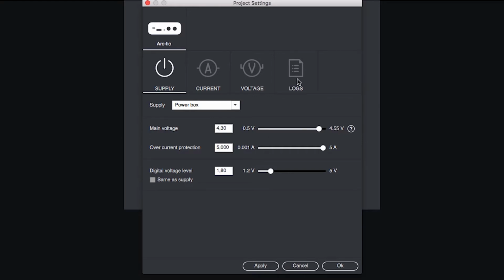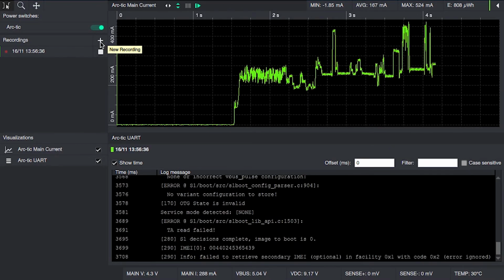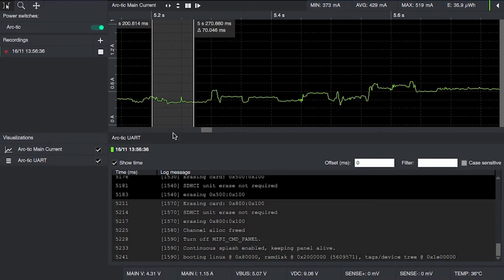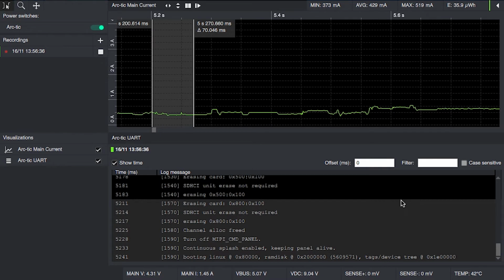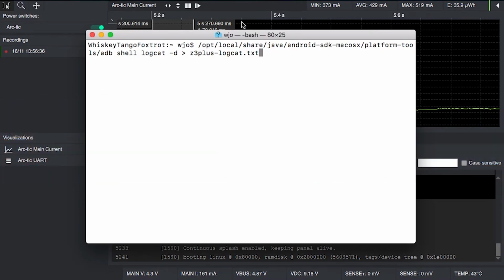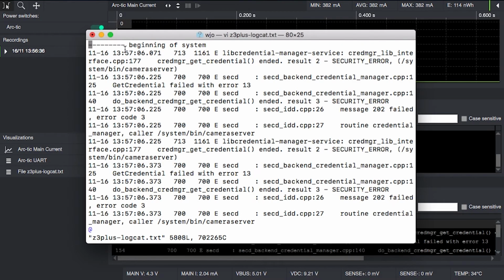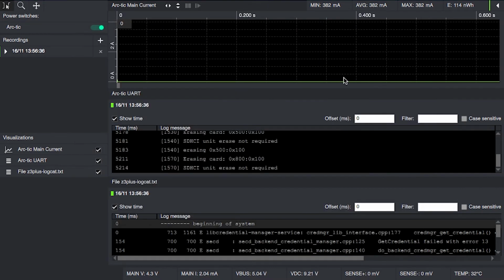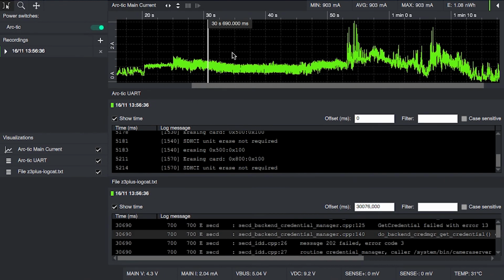Synchronizing debug logs and power consumption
Looking at current consumption is interesting but not tying it to the context of what device is doing makes finding the offending code more complex. If key states of tracing information could be made available using a serial port this will be a lot easier.